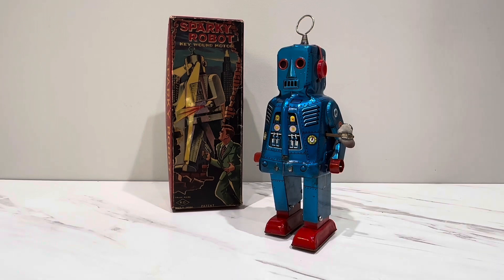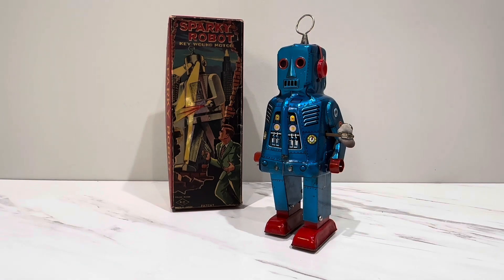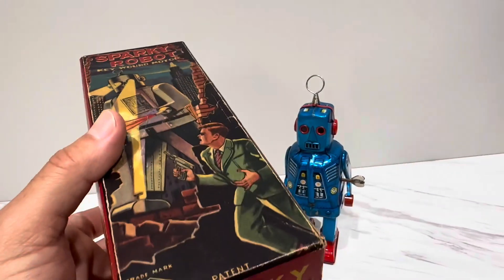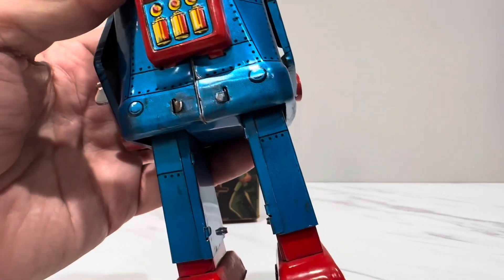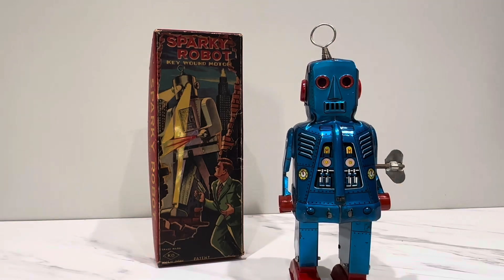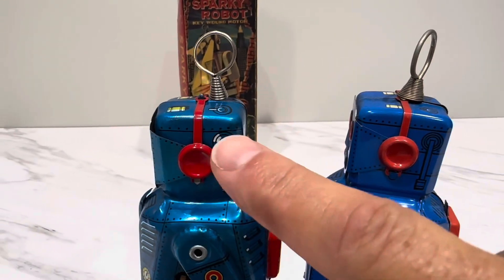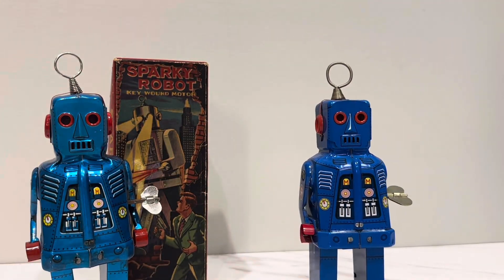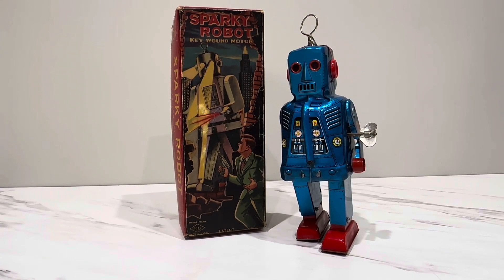37 years to get get a minty Blue Piston Robot 🤖 w/Detective Box! 🕵🏻‍♂️ PLUS I compare w/a repro!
1950’s KO Japan